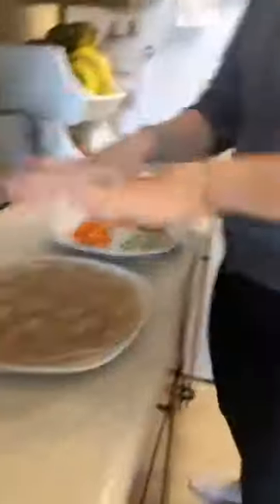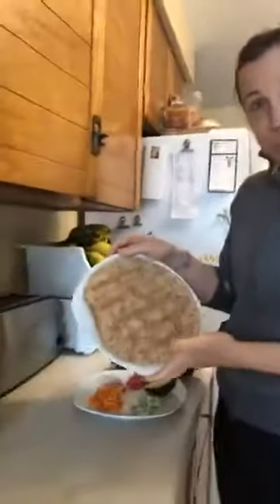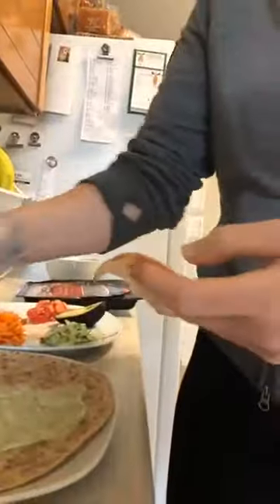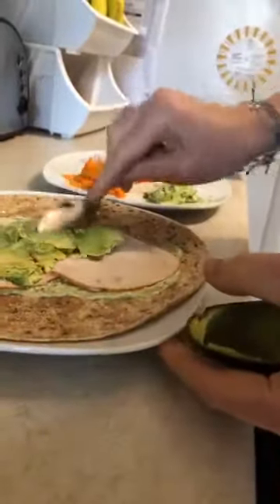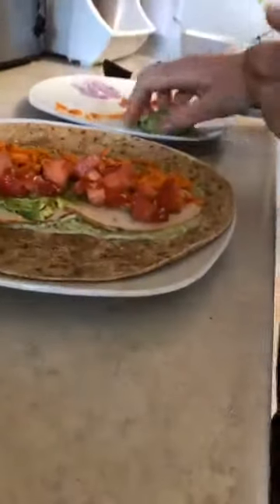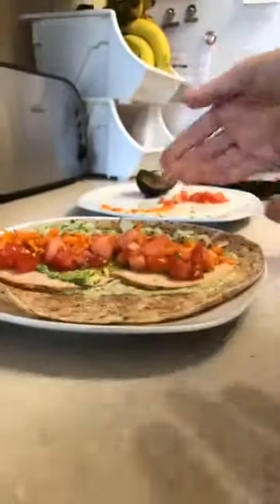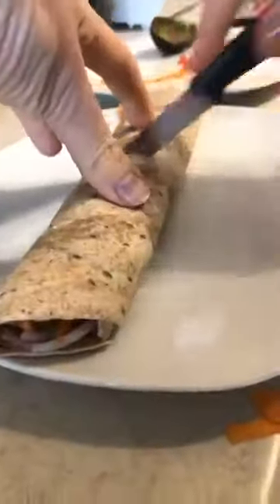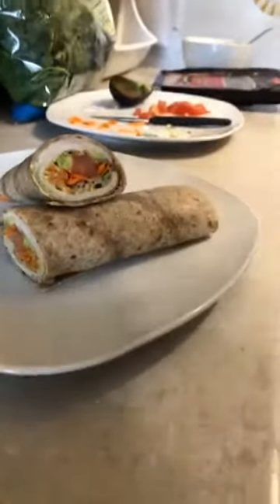Turkey Rainbow Wraps!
An easy wrap to make that is completely customizable to your tastes.